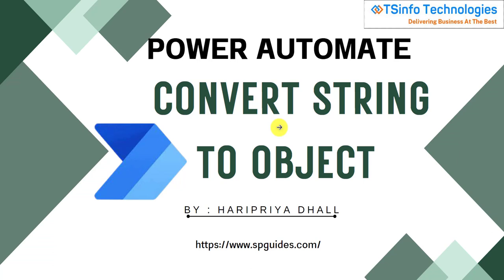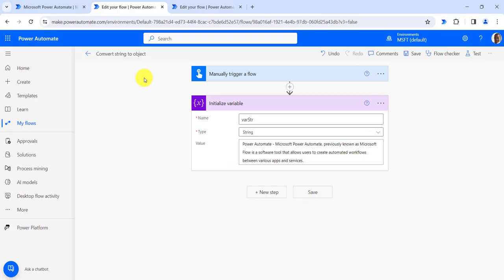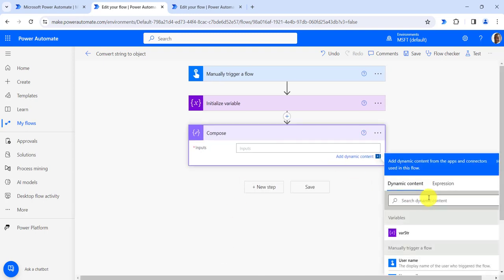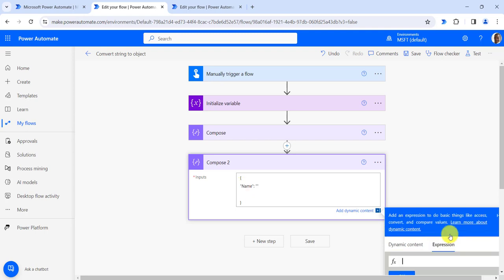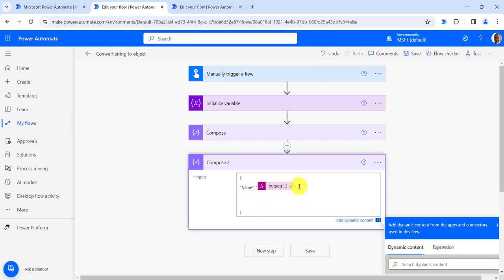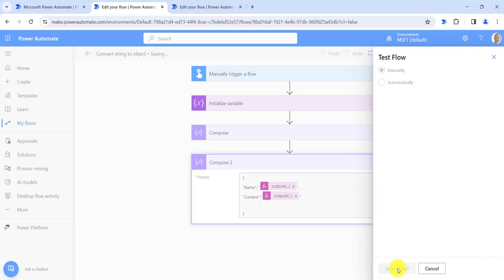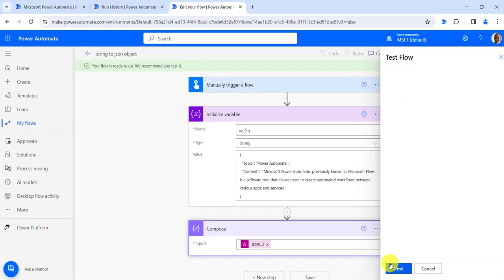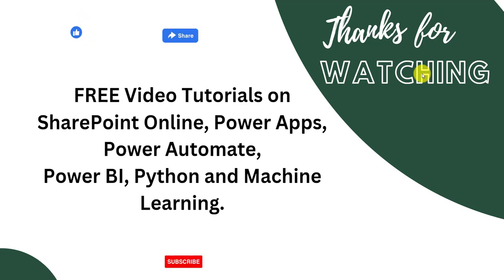Power Automate: Convert String to Object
In this Power Automate video tutorial, i will show you how to convert string to object type using Power Automate.
So, here we will cover this below example:
1. Covert regular string to object using Power Automate
2. Convert Json string to object in Power Automate
Visit a complete tutorial on, Power Automate convert string to object